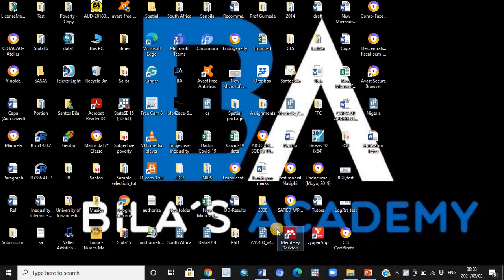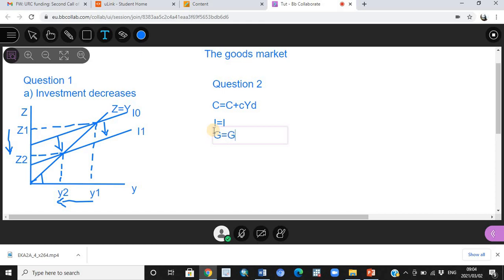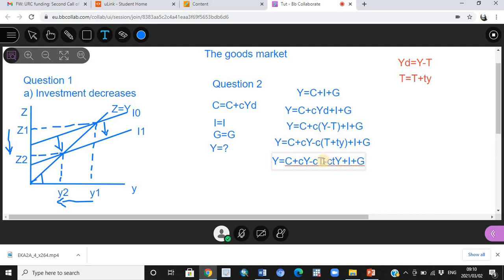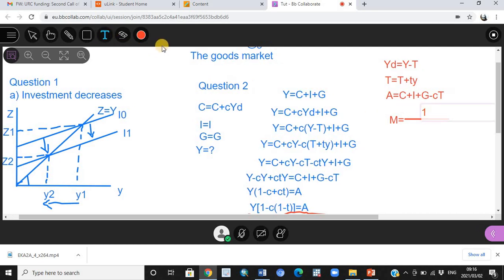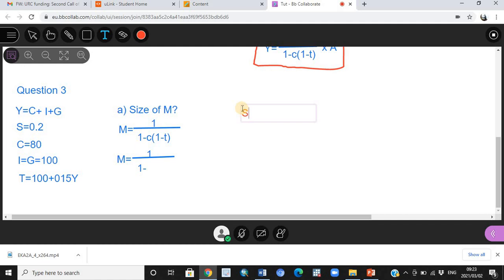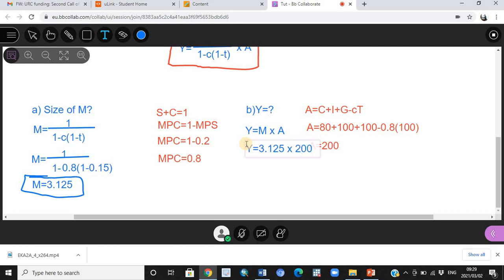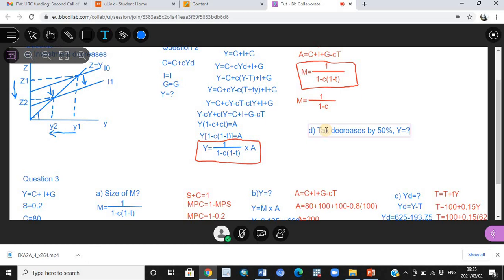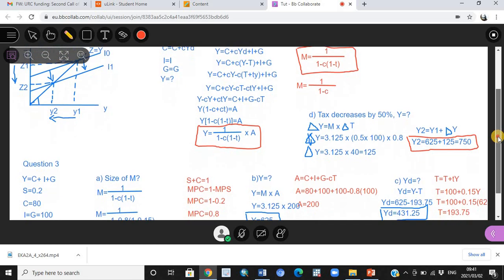Tutorial 2, part one